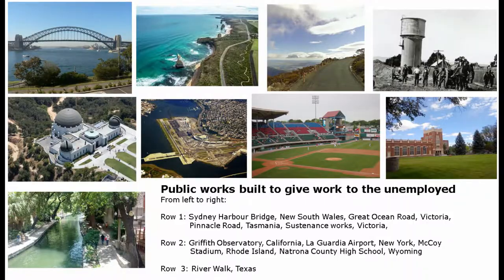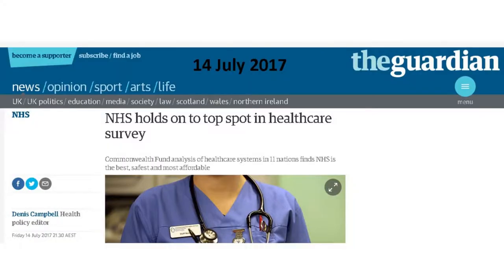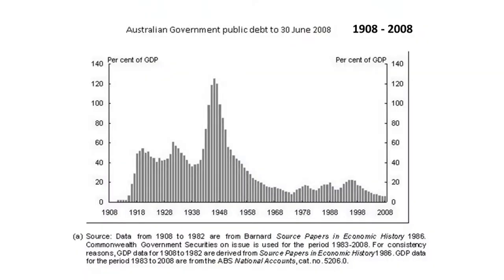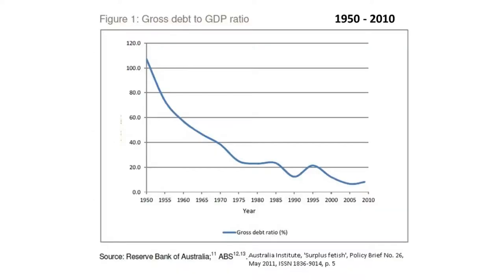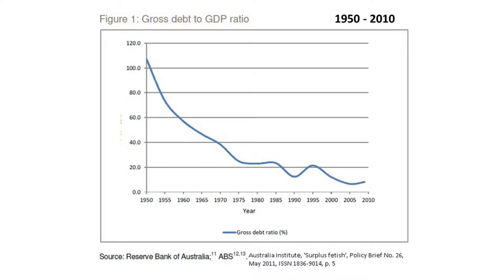My 2 Cents Adjusted for Inflation - Ep 4 - Federal Debt, Private Savings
My 2 Cents Adjusted for Inflation - Ep 4

This video series attempts to recommend policy prescriptions that advance public purpose using a Modern Monetary Theory (MMT) framework.

To inform this video, I have been reading the work of MMT founders, writers and activists including Bill Mitchell, Warren Mosler, L Randall Wray, Stephanie Kelton, Pavlina Tcherneva, Michael Hudson, Marshall Auerback, Steven Hail, Rohan Grey, Steve Grumbine, Ellis Winningham and many, many others to whom I owe a debt of gratitude for their teachings.

Please read their work for a more detailed explanation of Modern Monetary Theory.

Many thanks to the artists who have produced and submitted works to the creative commons that feature in this video.